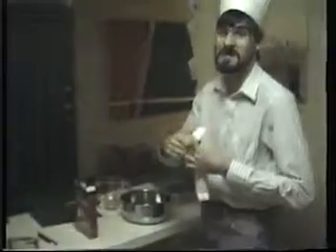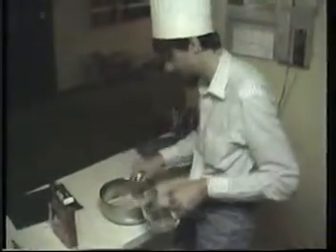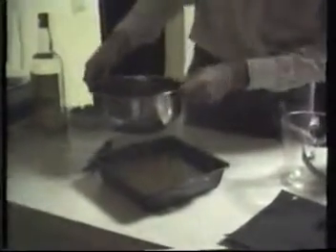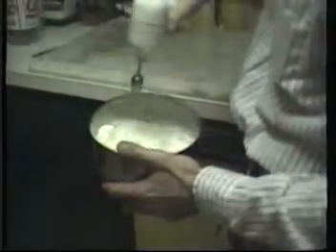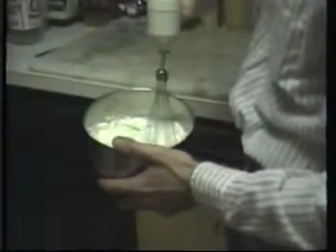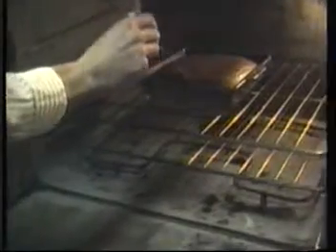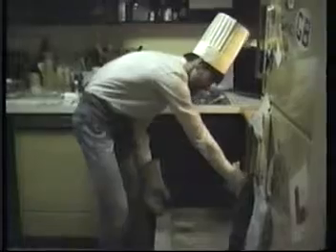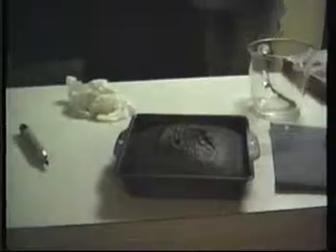The Scottish Chef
Gary and I did this after a long day at work and school sometime around 1985 (ish). Wasn't really planned - it just happened. Simpler times indeed!